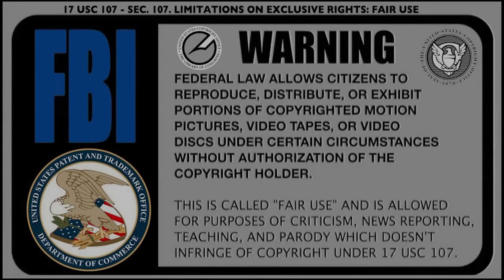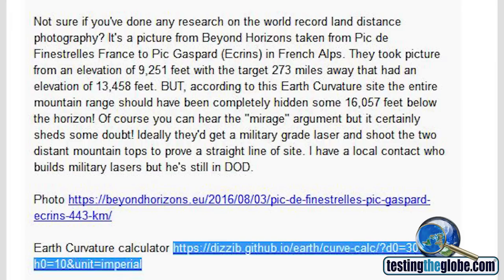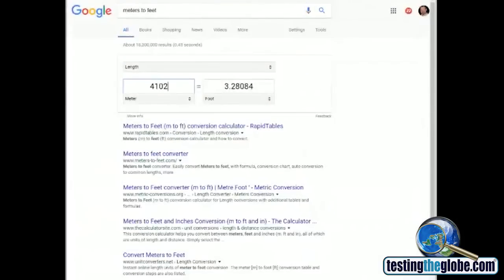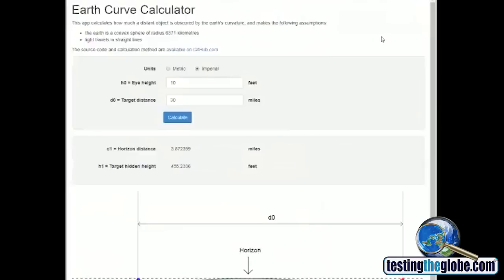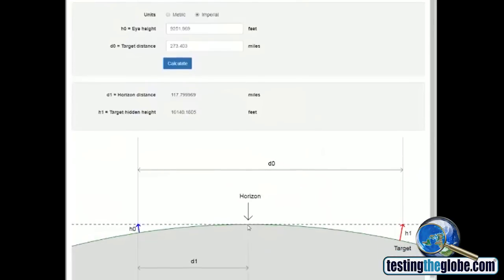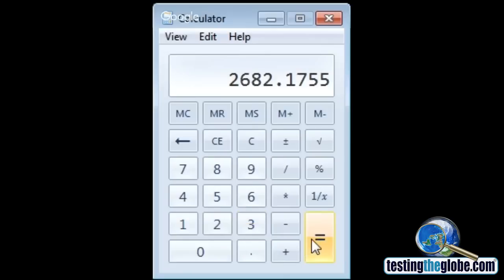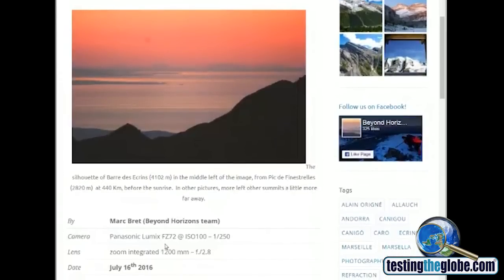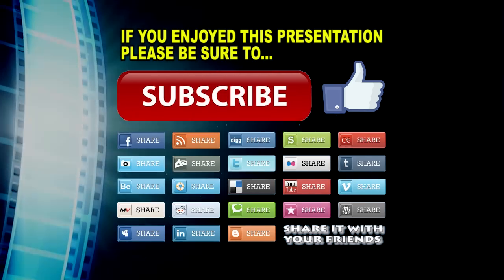World Photo Record Proves Flat Earth?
I COULD BE WRONG but if I understand the math correctly, the mountains captured in the world record for long distance photography should not be visible. The top of the most distant mountain should be about a half-mile below the curvature of the Earth.